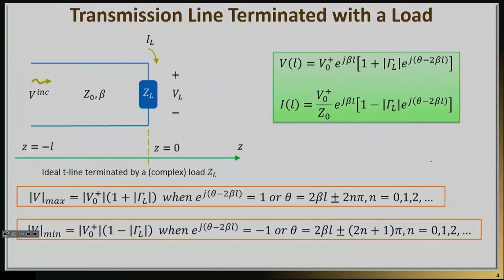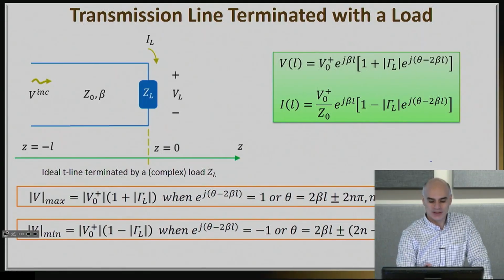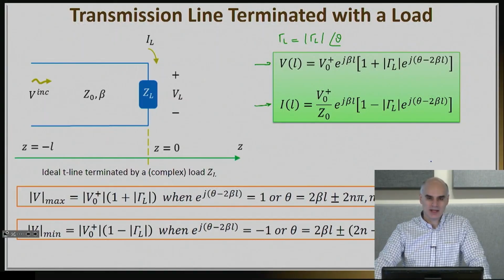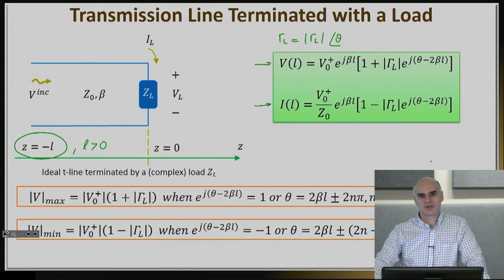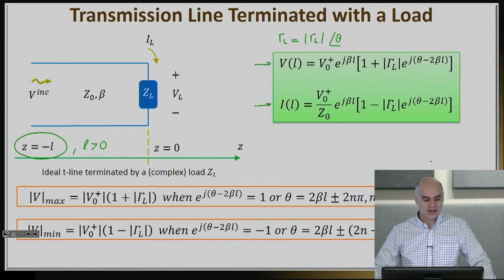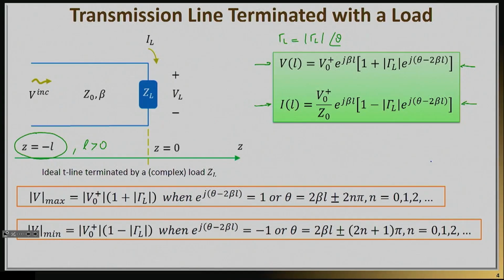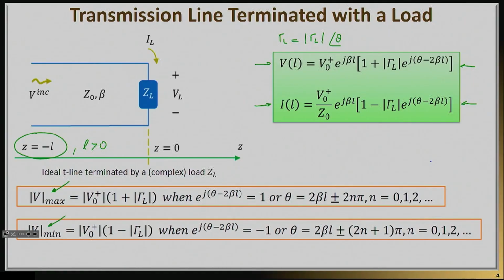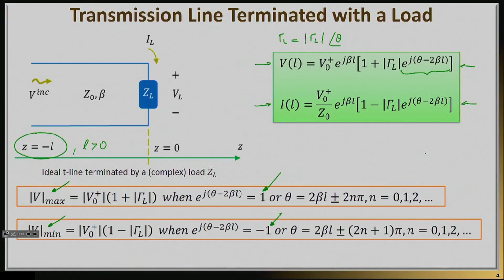Primer on RF Design | Week 2.07 - Terminated Transmission Lines Voltage/Current | Purdue University